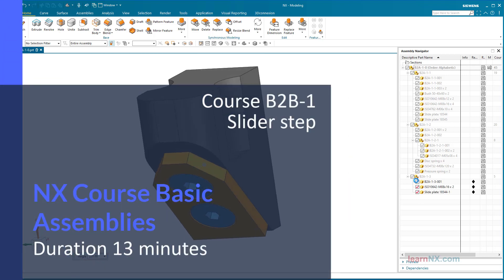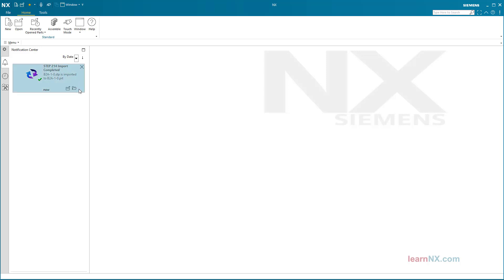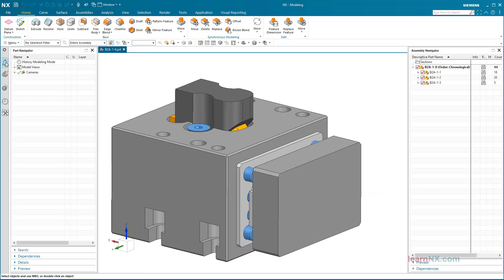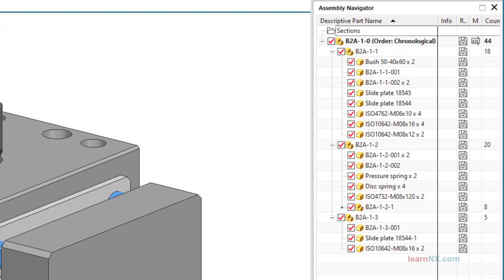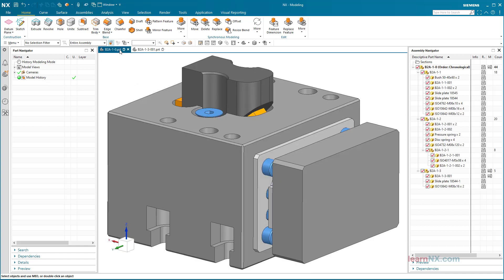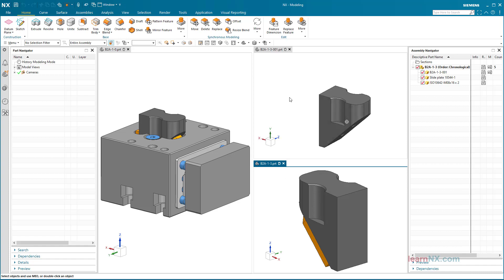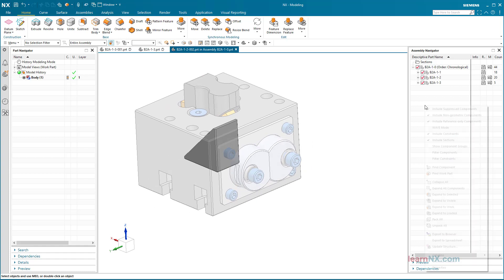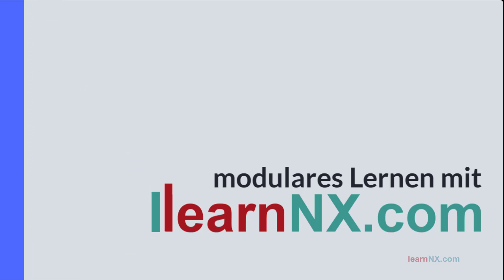Siemens NX Tutorial | Load, save and navigate in an assembly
B2A-1 | Siemens NX 2007 Tutorial Assemblies | Welcome to the Assemblies chapter. Having gained extensive knowledge of modeling individual parts in the B1P course, the focus of this course is now on assembling them. In this first course you will learn how to load, save and navigate in an assembly.
The next courses will cover the building of an assembly, positioning the parts, and later the creation of an assembly from scratch.
And to get started right away, you will find a complete assembly in step format as a download.

All learning videos are available for free. We look forward to your comments on YouTube. (and about your subscription ;-)

▬chapter▬▬▬▬▬▬▬▬▬▬▬▬
00:00:00 Content
00:00:00 Foreword
00:00:35 Open step file
00:02:58 Open assembly navigator
00:05:11 Assembly structure
00:06:36 Open components in window
00:09:50 Edit components
00:11:01 Expand assembly structure
00:11:32 Save assembly